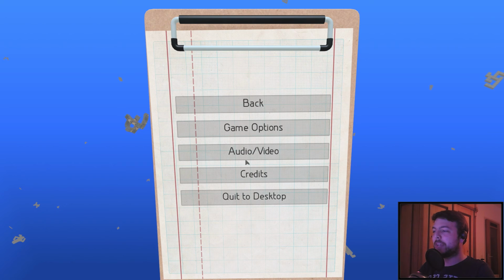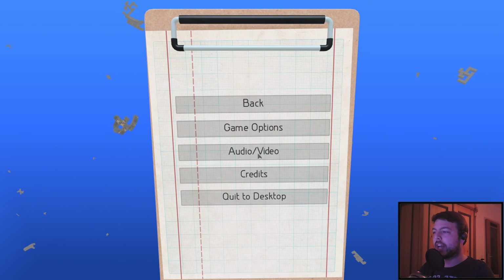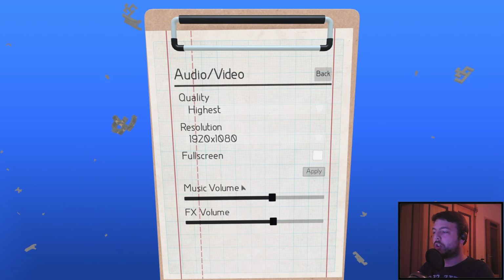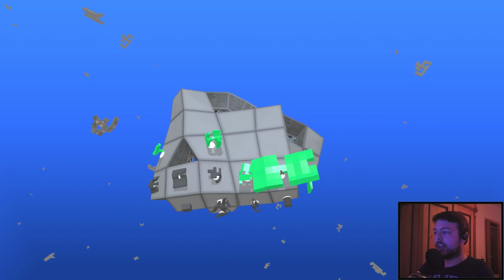What is Metro Warp? - by th_pion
A pedestrian simulatro puzzle game!